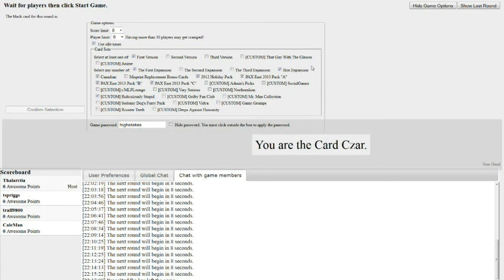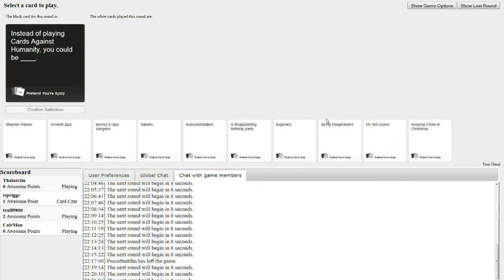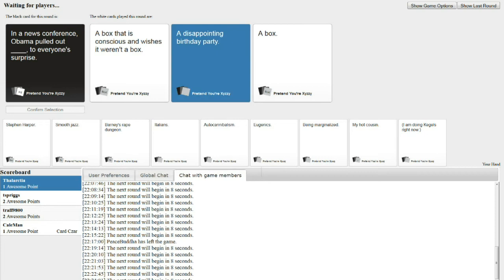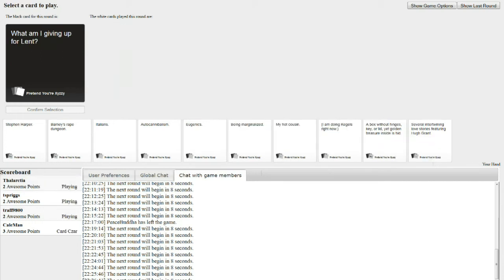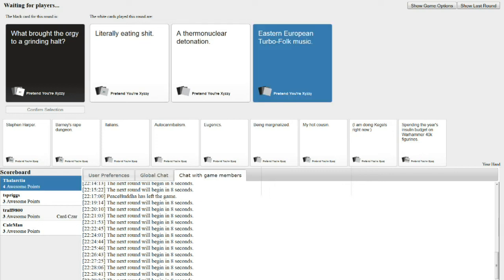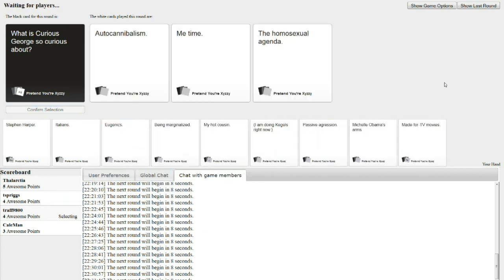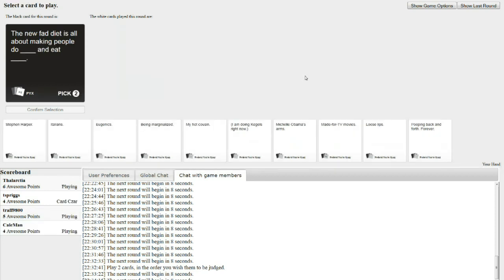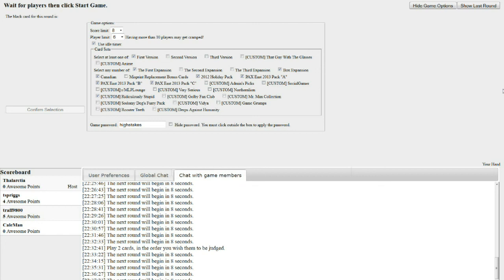Cards Against High Stakes - Under attack by Smooth Jazz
The boys are joined by an old friend in this card against Humanity clone. This is honestly a pretty entertaining browser game and you guys should be ashamed if you don't try it. Also, we have very dirty minds.